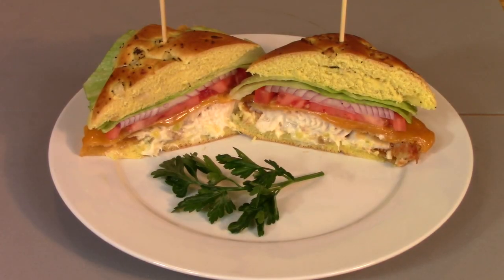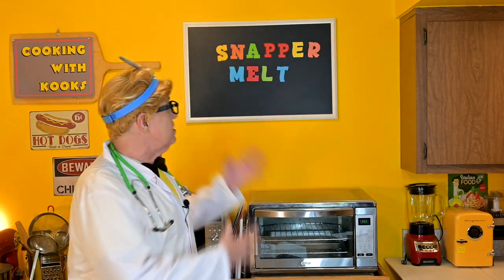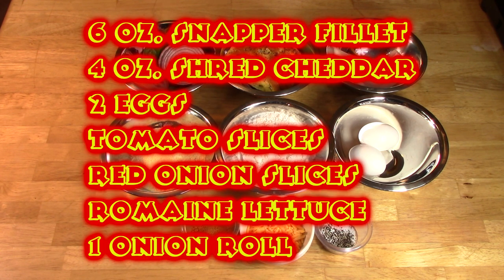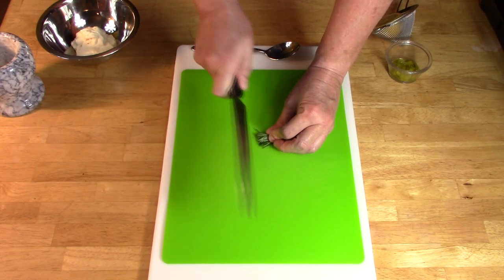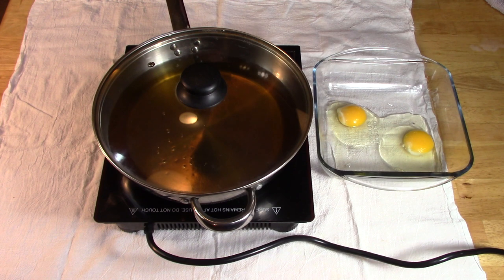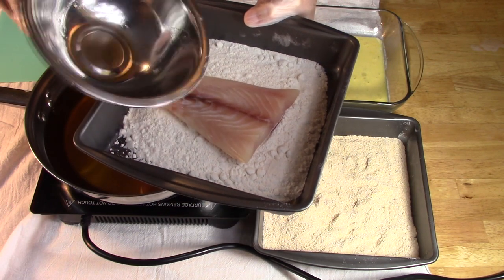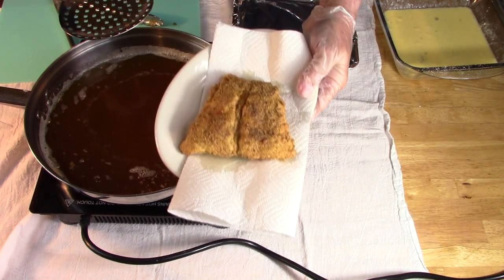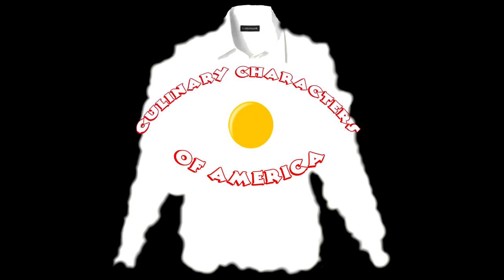SNAPPER MELT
Dr. Bill Sherwin catches the ultimate fried fish sandwich and No Hurry Murray raps gangster rhymes.